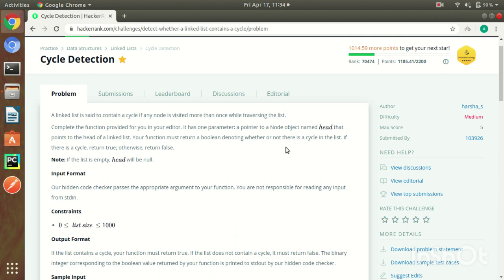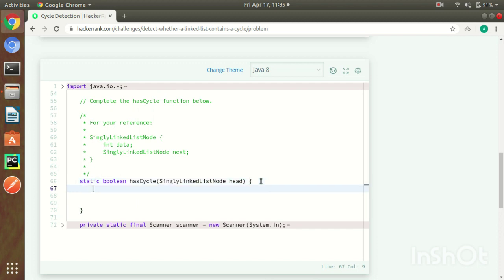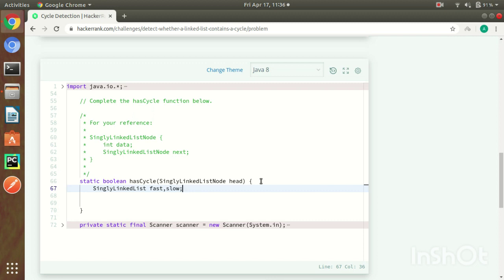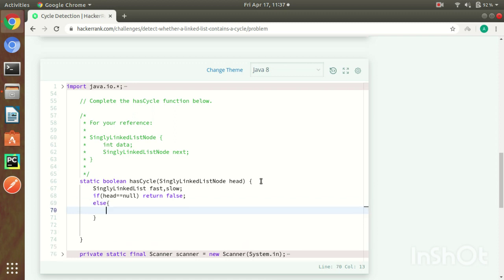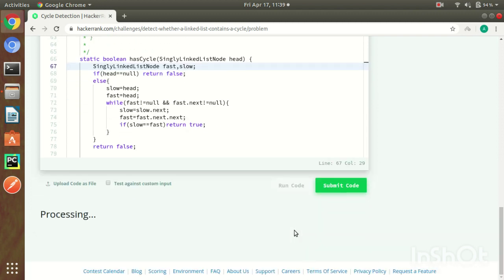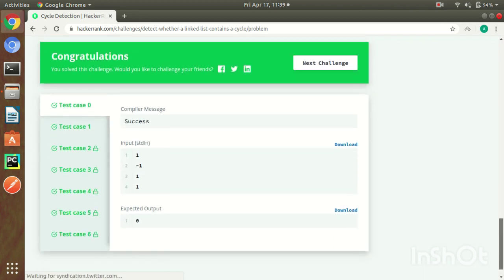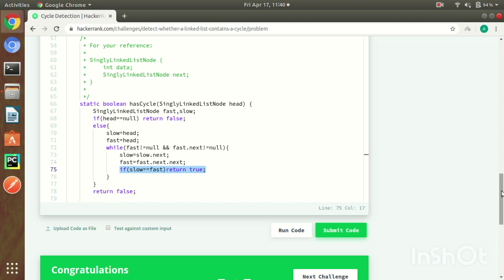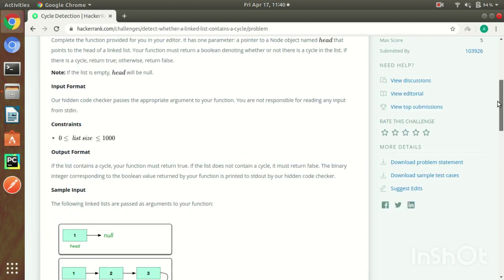Cycle Detection in Linked List | Hackerrank Loop Detection